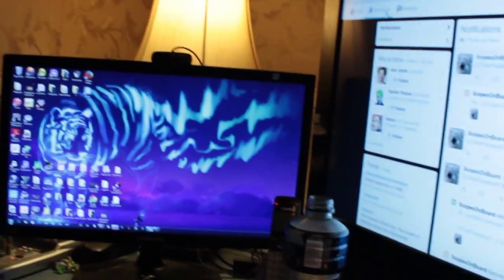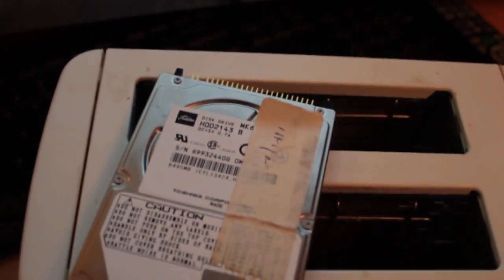Gear/setup video!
Some of you lovely peeps wanted to know what setup I use for my recording well the wait is over here is my setup vidya,

Gear links
Mic
Mic stand
Boom arm
Webcam
Head phones

Recording and editing
Obs –recording
Adobe Premiere Pro cs6  - Editing